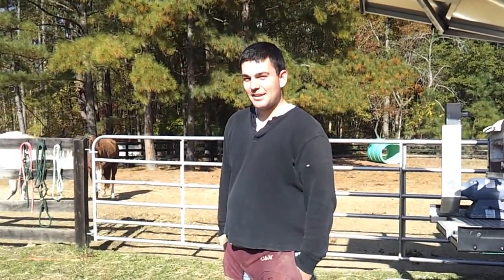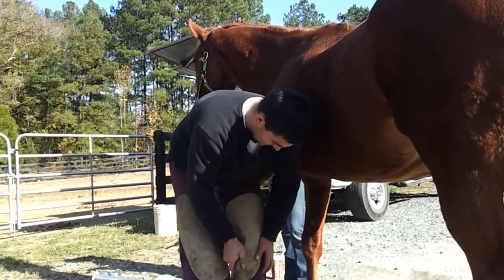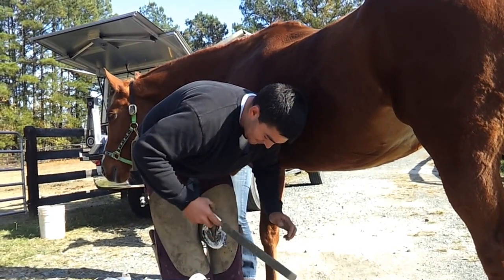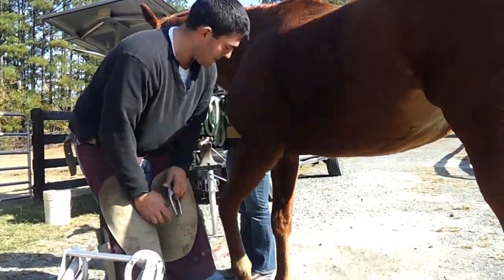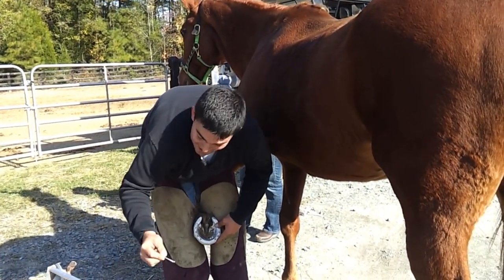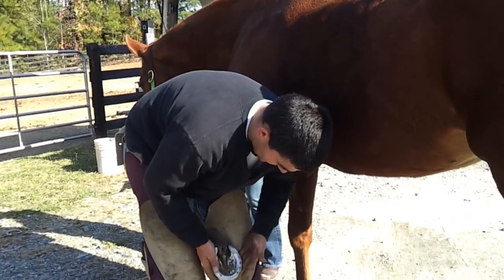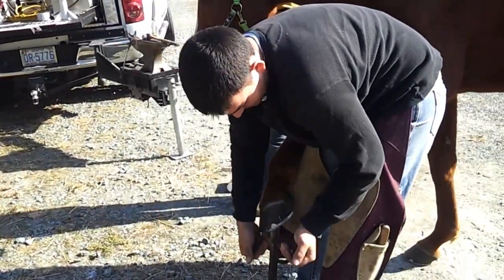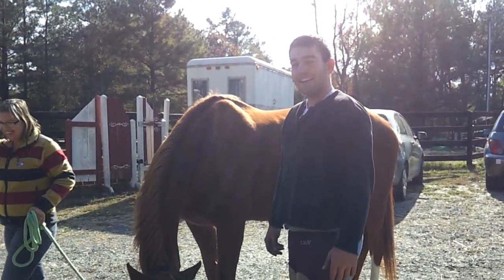Noah Small Farrier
Noahs farrier does clip for his school.